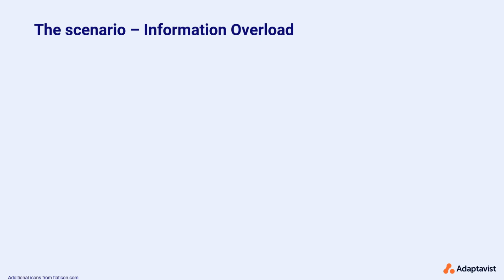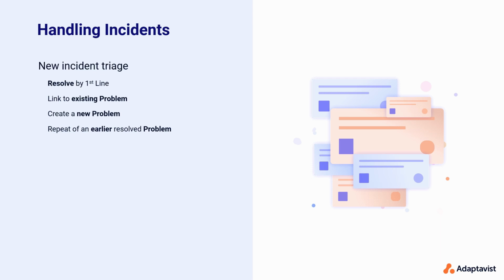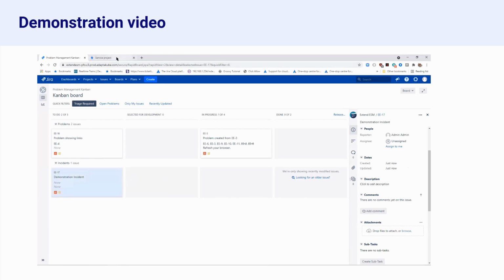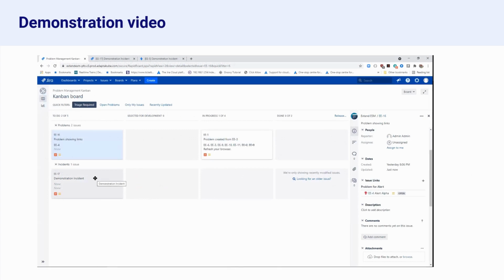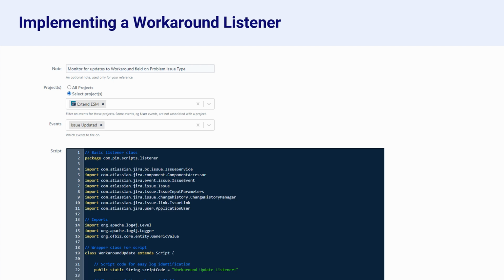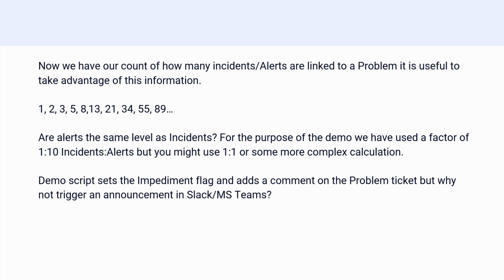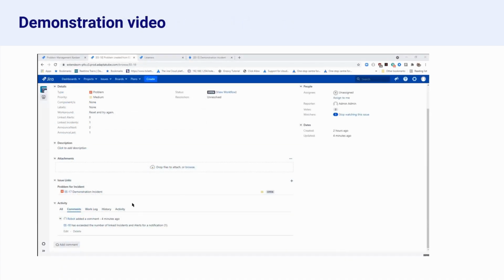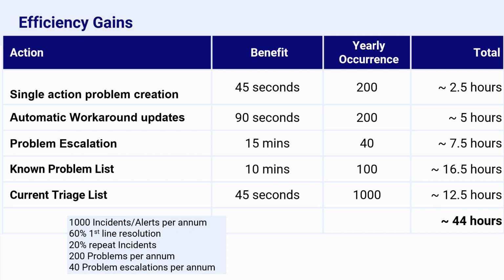Supercharge your ITSM/ESM with Scriptrunner for Jira | 6th Meta-Inf Atlassian Day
👉 With over three decades of experience across a number of different industries Phill frequently works alongside organisations to assist them in making a culture change whilst introducing the Atlassian toolset.

👨 Presenter: Phill Fox - Adaptavist